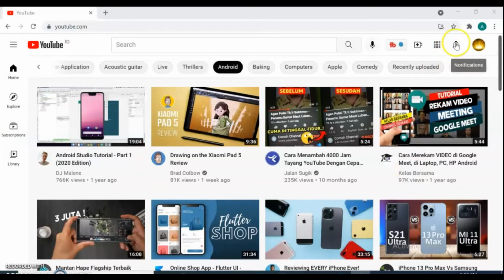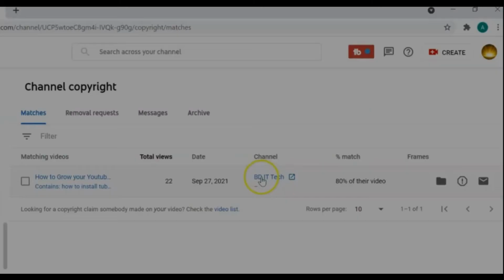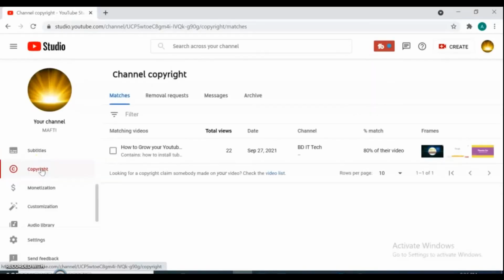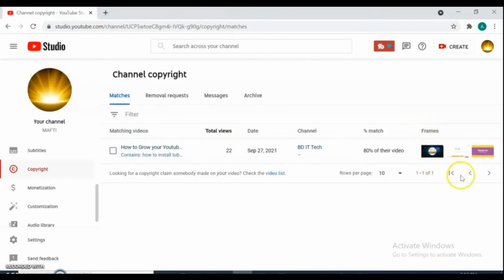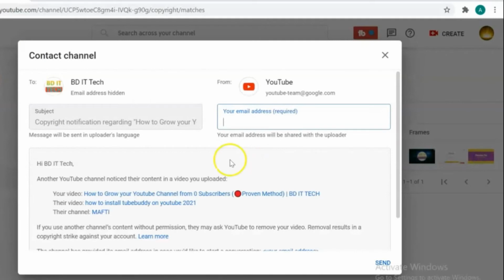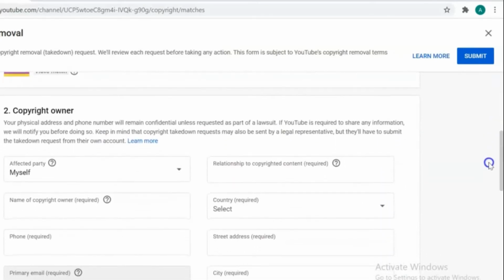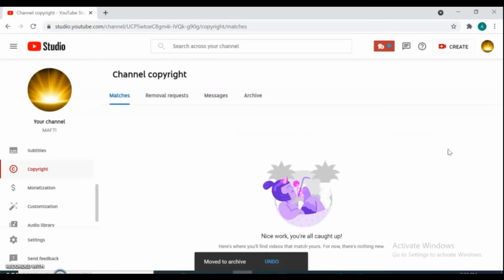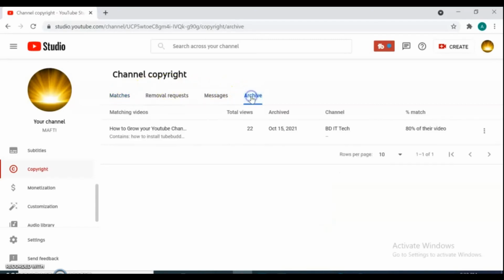How to Use YouTube Copyright Match Tool | Step-by-Step Guide to Protect Your Content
Learn how to use YouTube's Copyright Match Tool to protect your videos and find unauthorized uploads of your content. In this step-by-step tutorial, I'll guide you through how to enable, access, and leverage this tool to detect and manage copyright violations effectively.

The YouTube Copyright Match Tool is a powerful feature that helps creators take control of their work by identifying similar content uploaded across YouTube. Whether you're dealing with stolen content or duplicate videos, this guide will show you everything you need to know to keep your content safe.

🔔 What You Will Learn:

What is YouTube Copyright Match Tool?
How to enable and use Copyright Match Tool.
How to review, claim, or request the removal of matched videos.